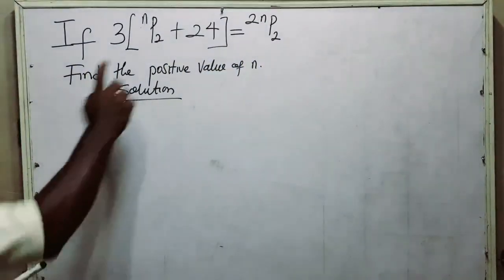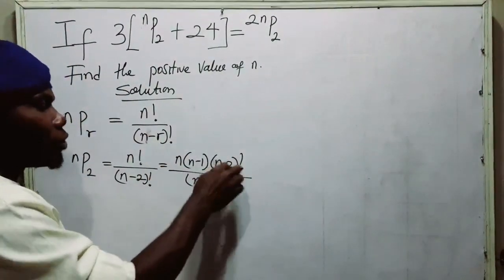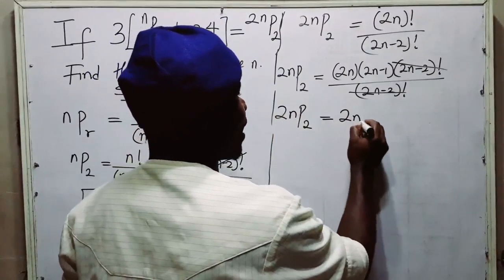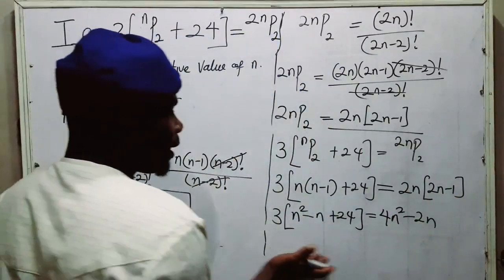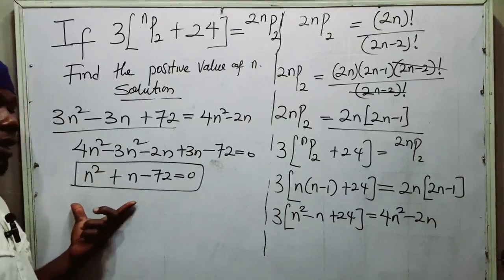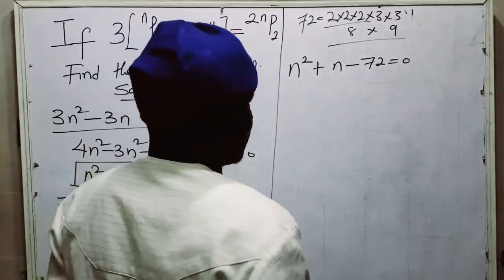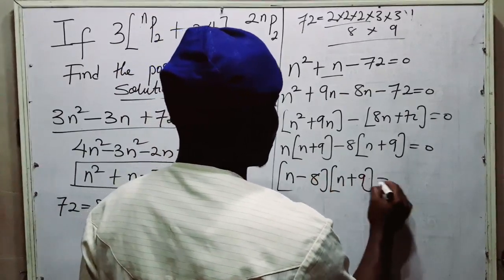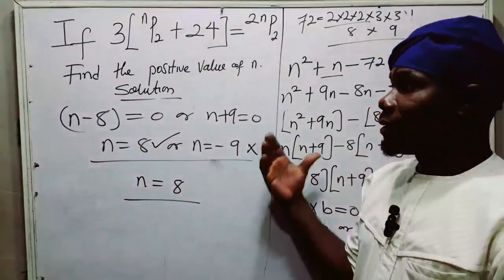Permutation| algebraic of Permutation| How to solve Permutation questions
Welcome to our Math Solutions channel! In this video, we tackle challenging math problems from IMO, IGCSE, and Olympiad exams, providing step-by-step solutions to help you excel in your studies. Whether you're a student preparing for these exams or just love diving into complex math problems, this video is for you. Watch, learn, and boost your math skills!

Timestamps:
0:00 - Introduction
1:20 - IMO Math Question
7:45 - IGCSE Math Problem
12:30 - Olympiad Math Challenge
17:50 - Solutions and Explanations
23:15 - Conclusion